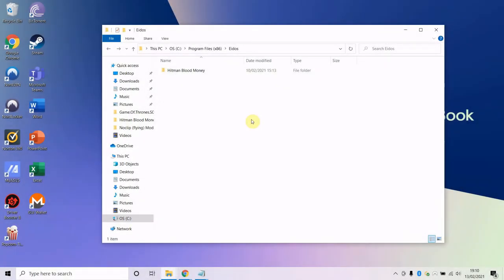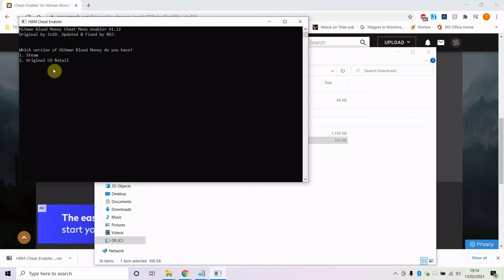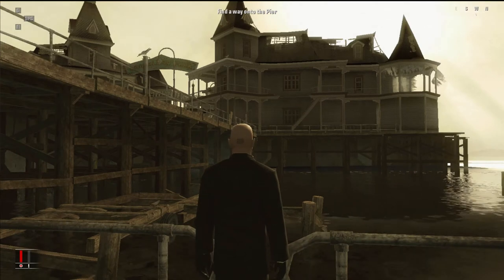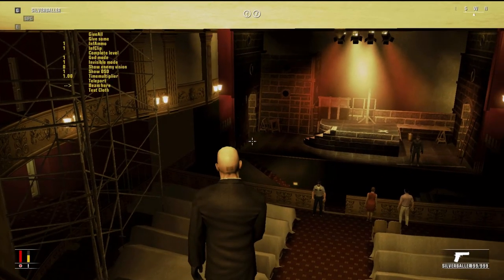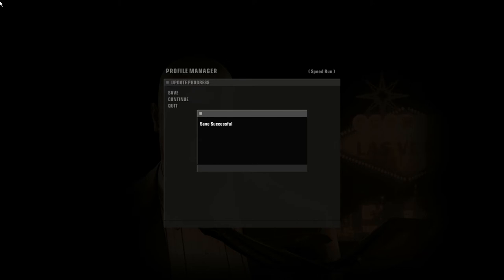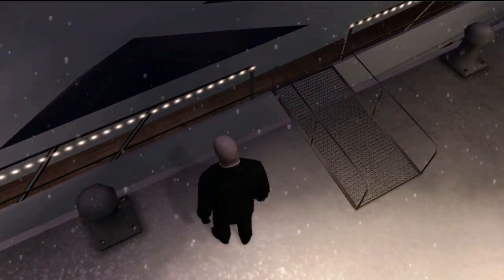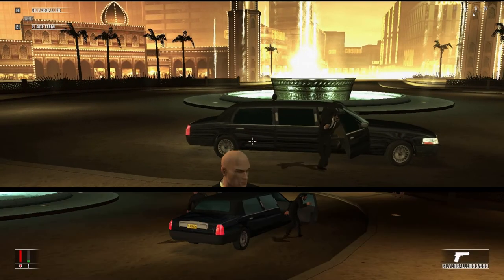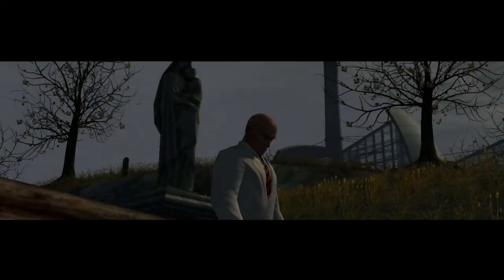Hitman Blood Money - Cheats & Free-Cam Activation - Speed Run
Hitman Blood Money, how to activate and use Cheats and Free-Cam / Teleport. HMBM Speed run. True SpeedRun time 12:22, Vintage year to Requiem only game-play time.

Bring up the cheat menu by pressing the 'C' key

KEY
GiveAll: All items in the game though most are invisible.
Give Some: On some missions gives a gun selection
InfAmmo: Unlimited ammunition
InfClip: Unlimited ammunition in current clip
Complete Level: All objectives completed in current level
God Mode: Wont take damage
Invisible Mode: Invisible to AI
Show Enemy Vision: No effect
Show OSD: Toggle on/off game hub
Time Multiplier: Speed up and down time; "10" is highest and 0.2 is the lowest value
Teleport: Teleport through level's waypoints
Beam Here: Teleport to pointer location.
Test Cloth: Cycle through disguises in current level

How to activate and use Free Camera in Hitman Blood Money:

1) Create a new text document called “HM3GPAD.cfg” make sure it’s not “HM3GPAD.txt”

3) Then at the bottom of your Hitman.ini file add the following

"ConfigFile=HM3GPAD.cfg"

Mission : Time

VY - 36s
CD - 24s
FL - 3:29
NL - 27s
MoC - 32s
YBWO - 32s
DoM - 1:11
TDDUP - 20s
HoC - 5:59
DWTD - 1:06
AVVX - 28s
Req - 32s

Total:12:22

0:00 Activating Cheats
4:37 Activating Free Cam
9:57 Speed Run